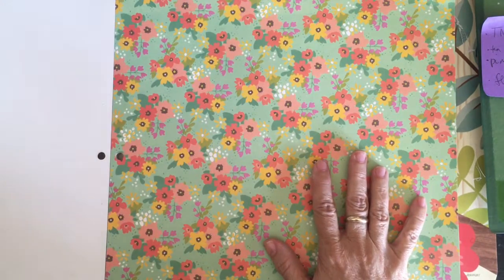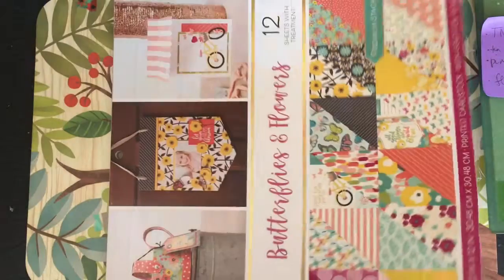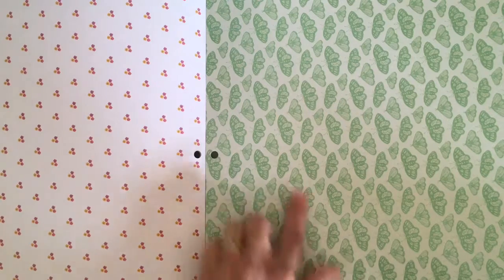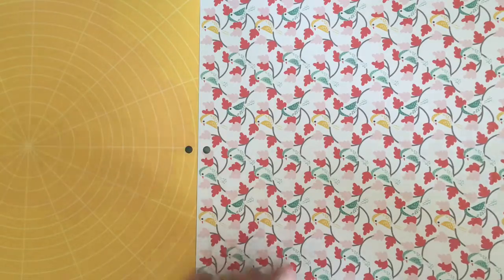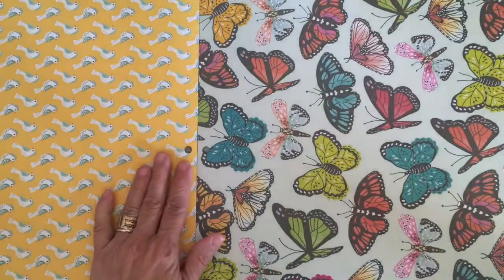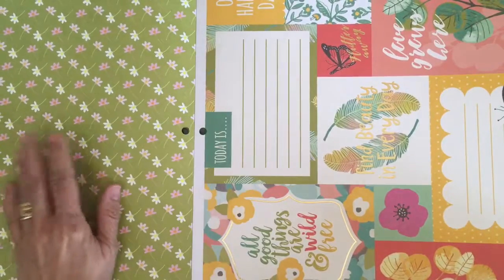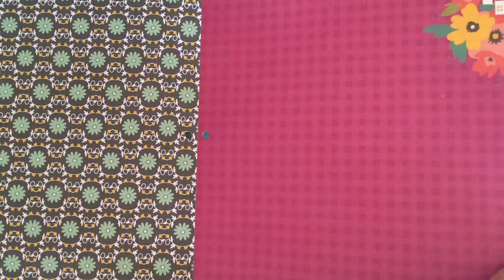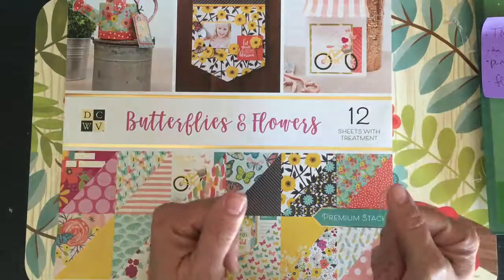Butterflies And Flowers Paper Pad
This bright and beautifully colored premium stack will make some gorgeous journal pages! Which are your favorites?